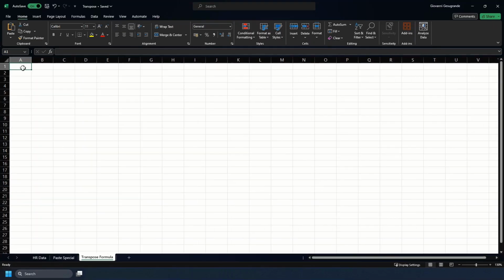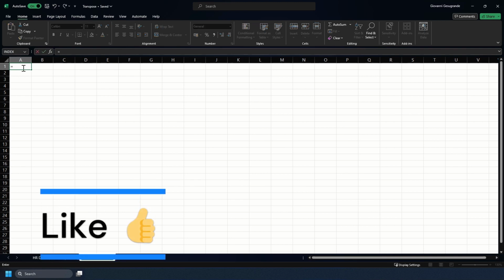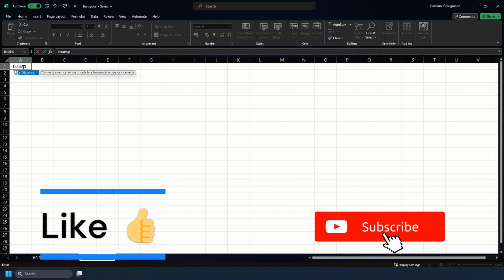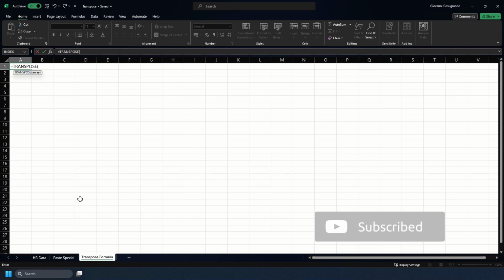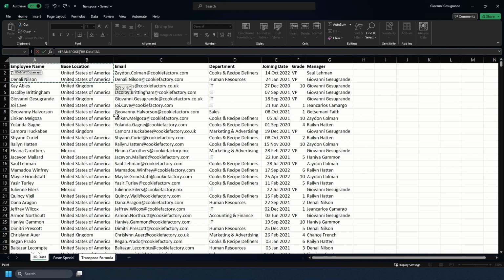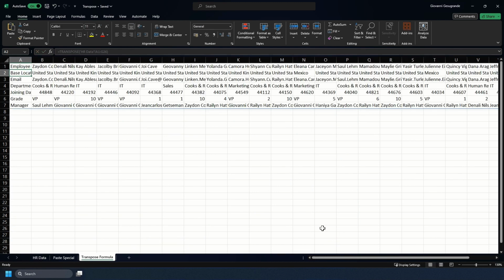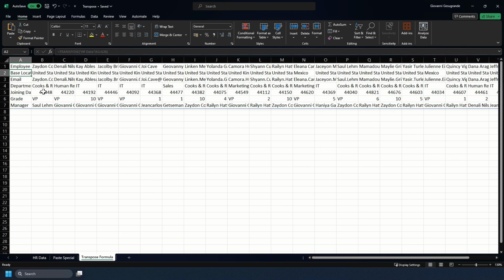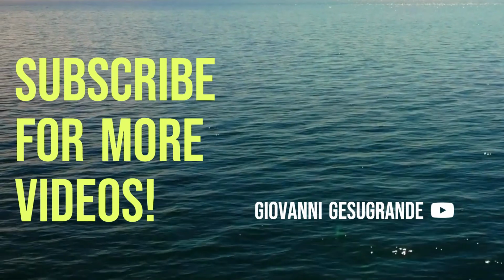A Quick Guide to the Transpose Formula in Excel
In this Office 365 Hacks Video, we'll be turning our attention to how to use the transpose formula in Excel.
We will explore the Transpose formula, a dynamic approach to instantly flip your data orientation with it being dynamic to any updates made to the original data.
This quick guide will teach you how to use the Transpose [=TRANSPOSE(array)] formula in 60 seconds.
Whether you're a beginner or an advanced Excel user, this guide covers each method in detail, offering you multiple tools to efficiently manage and reshape your data. Join us as we demystify the art of transposing data in Excel, empowering you with valuable skills for data manipulation and analysis.

This YouTube video provides a tutorial on how to transpose data using a formula in Excel. I demonstrate the process step-by-step. To transpose data using a formula, I begin by typing "=transpose(" in a cell. Then, select the data you want to transpose from your dataset. After closing the brackets, hit enter, and the data is now inverted and transposed. However, I notice that the dates for employees' joining dates did not transfer across in the correct format. To fix this, you can do it via two methods. First, I suggest hitting Ctrl + 1 to open the format cells dialogue box and apply the date formatting. Alternatively, I mention using the top bar to select a specific format, such as the long date format. Overall, the video provides a quick and easy way to transpose data in Excel using a formula. I also address an issue with date formatting and suggests two solutions to resolve it.